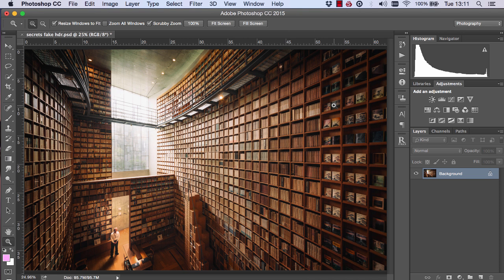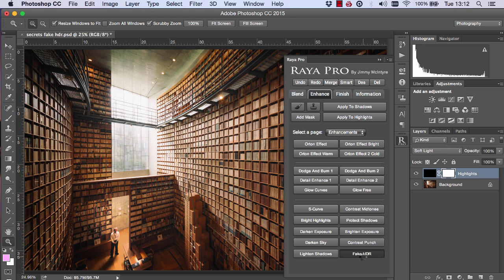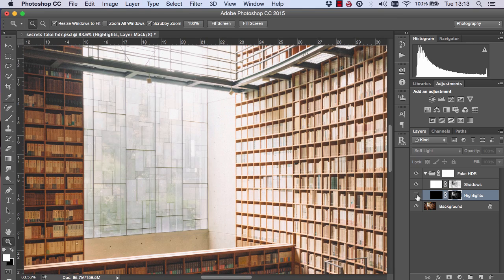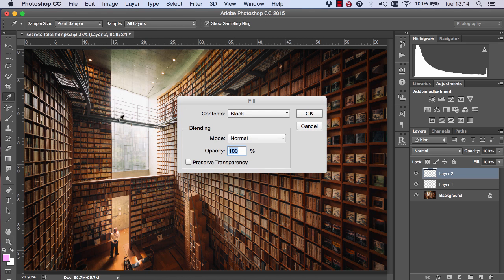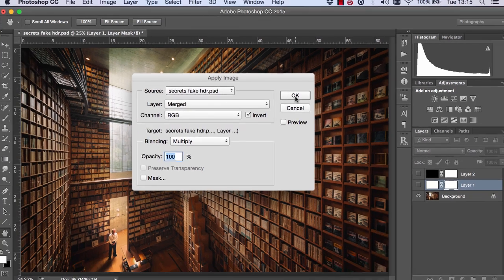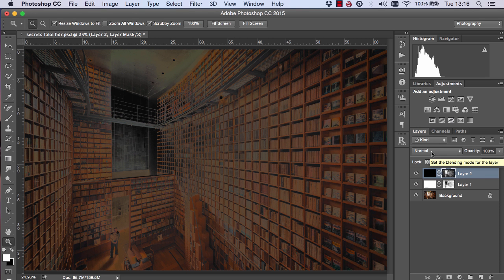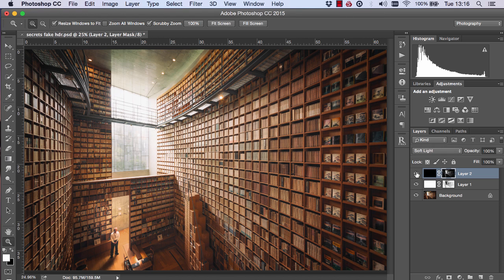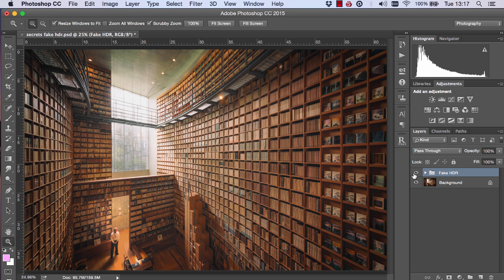Photoshop Secrets 21: Create a Fake HDR Effect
A tutorial showing you how to create a fake HDR effect in Photoshop. Here we will soften highlights and shadows.